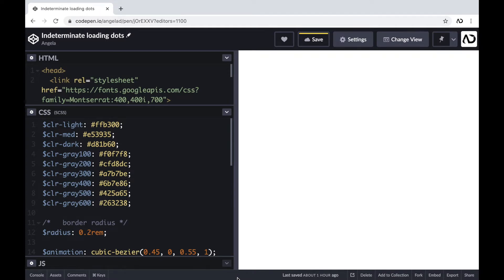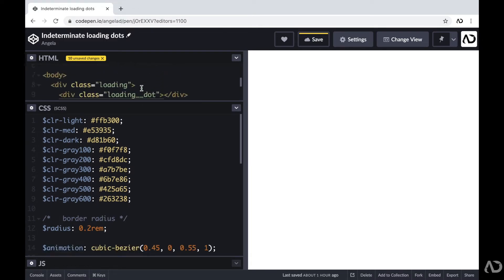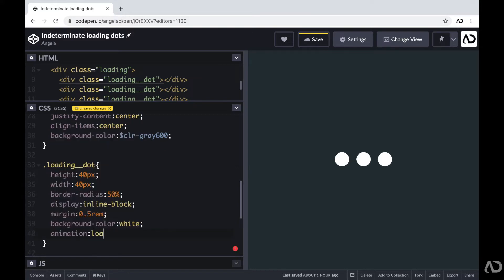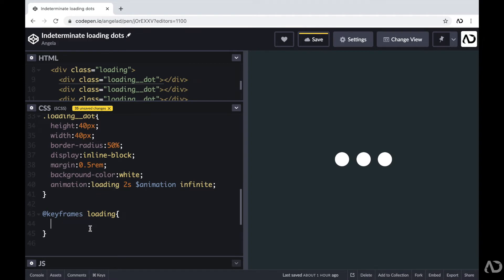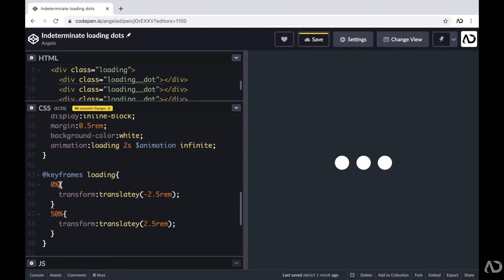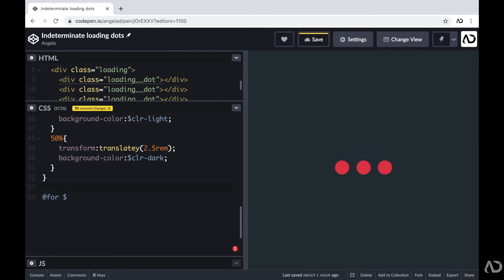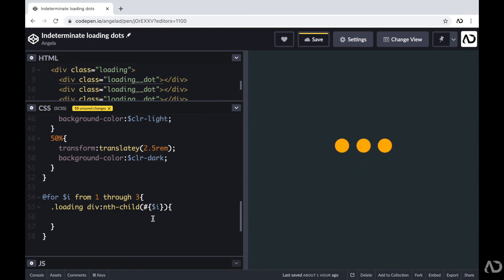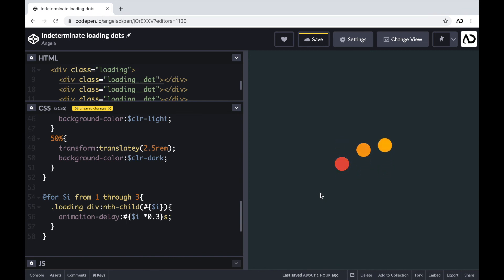Indeterminate Loading Animation | HTML CSS Tutorial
In this video I go over how to create this indeterminate loading animation using only HTML and CSS. I show you the full front end coding tutorial, where I create the structure of the elements in HTML and then write all of the styling and effects with CSS. I use CSS Grid for the layout and then add motion effects with a keyframe animation.

In this video I show you:
0:00- Intro
0:34 - Starting Code
1:02 - HTML Code
1:32 - CSS Code
1:56 - Loading Dot CSS Code
3:34 - Keyframe Animation
5:52 - Wave Effect with Animation Delay